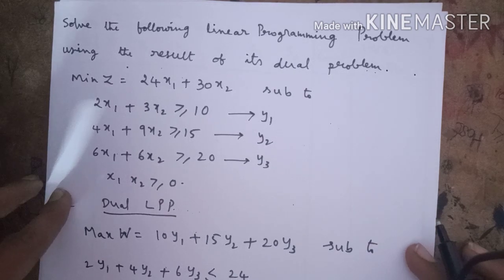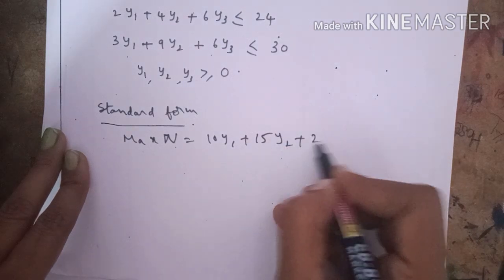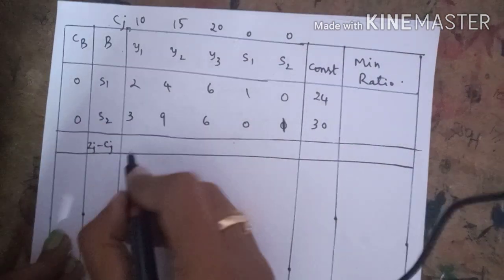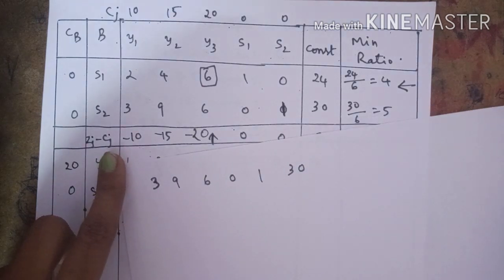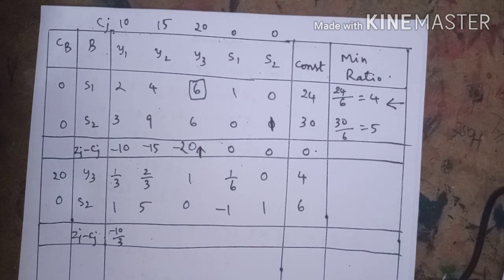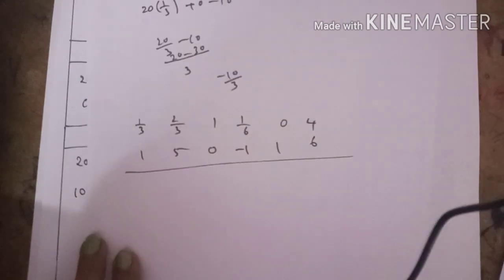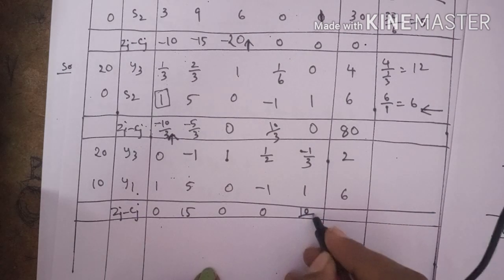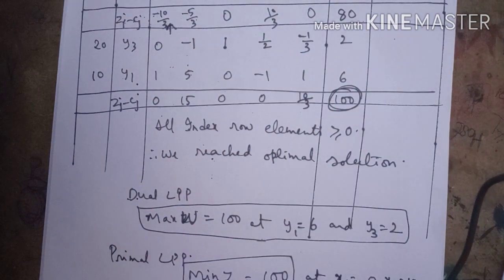Solving Dual LPP